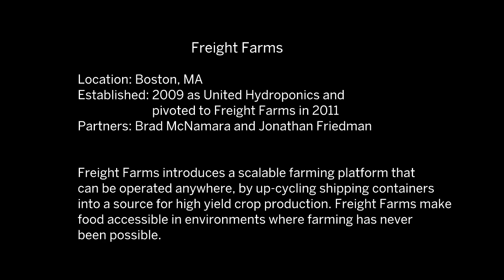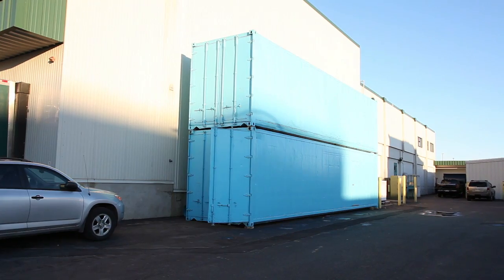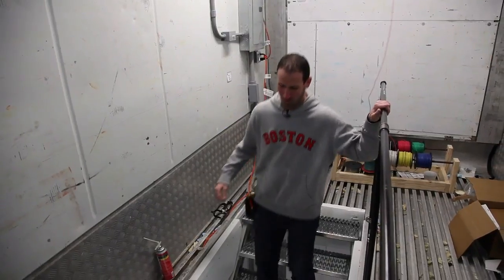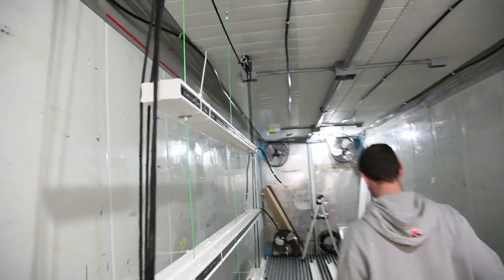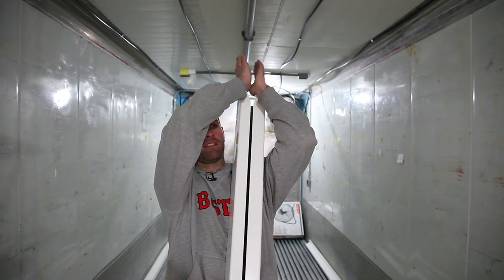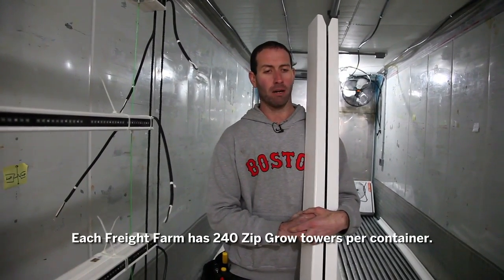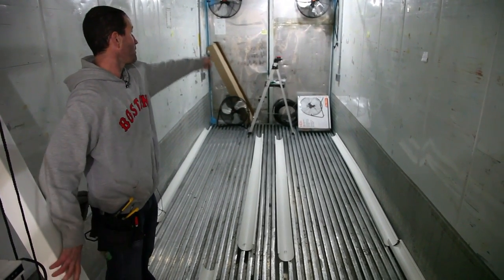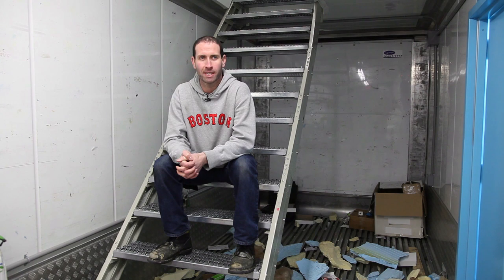The Innovators: Freight Farms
Freight Farms introduces a scalable farming platform that can be operated anywhere by up-cycling shipping containers into a source for high yield crop production. Freight Farms makes food accessible where farming has never been possible. This concept has the ability to change the food supply of the world! Meet Brad McNamara and check out this unbelievable way to use hydroponic growing. REEL Entrepreneurs will be producing an extended version of this entrepreneur soon. Enjoy!